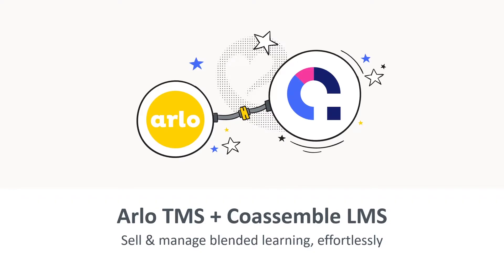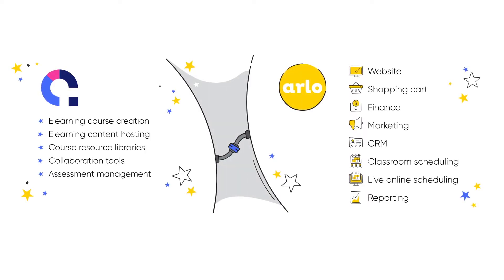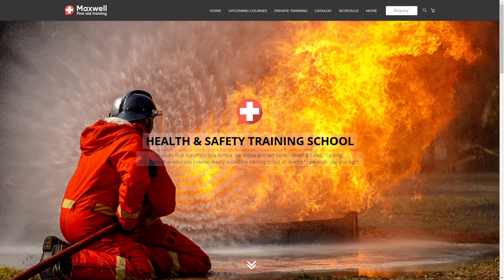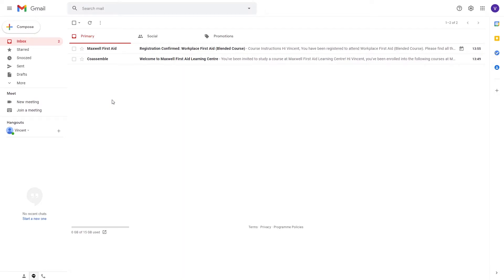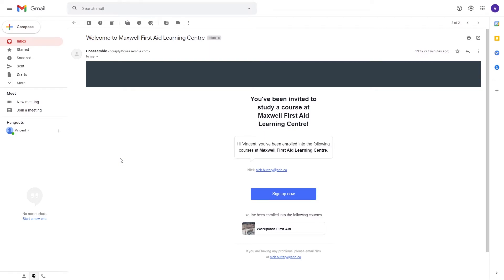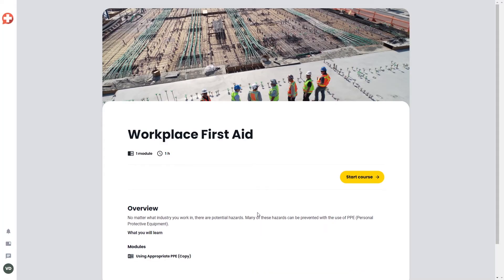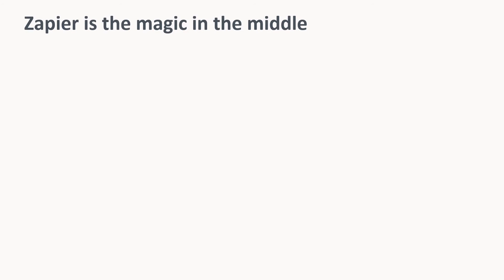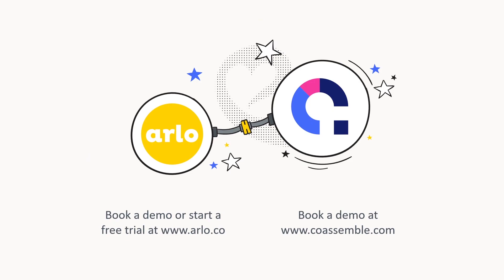Arlo TMS + Coassemble LMS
Create, sell and deliver blended courses with Arlo TMS and Coassemble LMS. This video shows how the two systems work together seamlessly for an elegant blended learning experience.